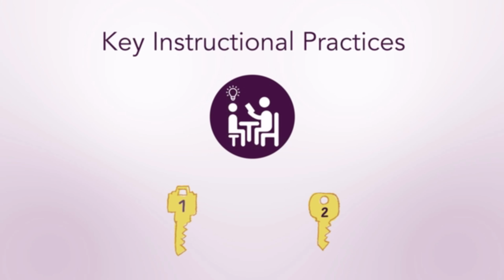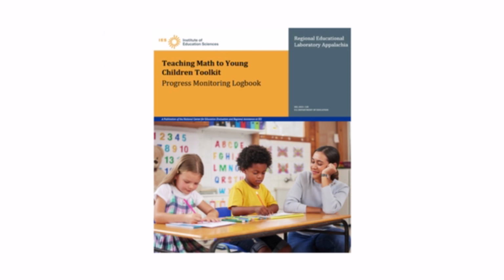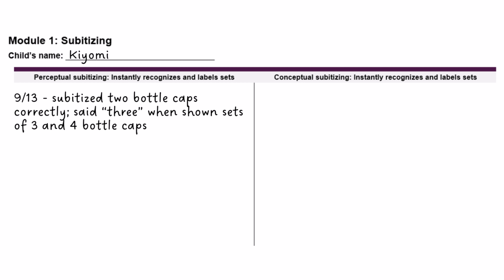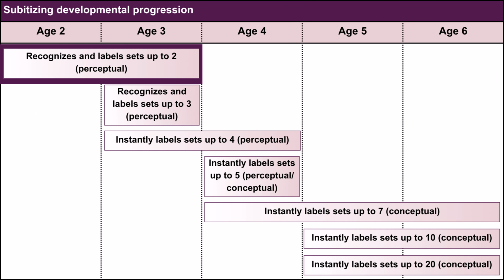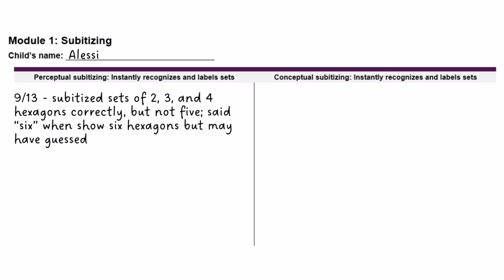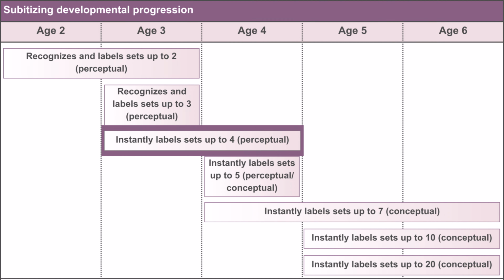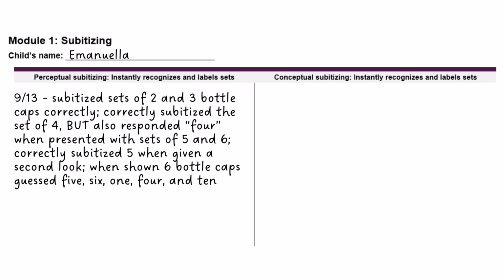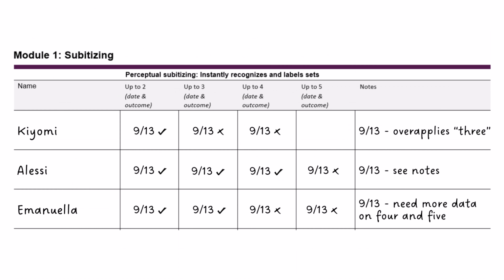Progress Monitoring for Subitizing (REL Appalachia)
Video 6 from Module 1 of the Teaching Math to Young Children Toolkit provides instruction on collecting and using progress monitoring data on subitizing.